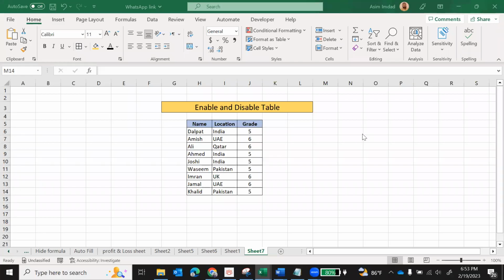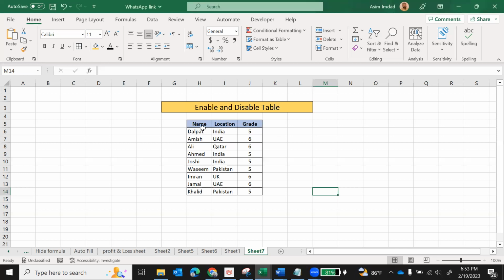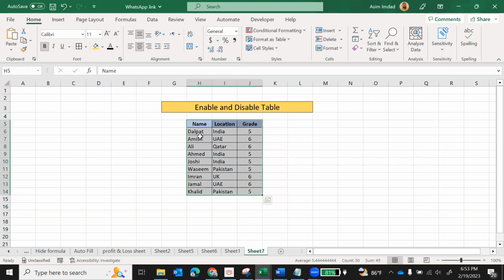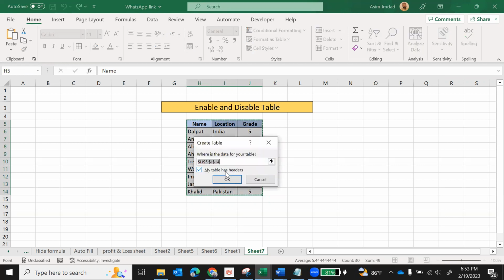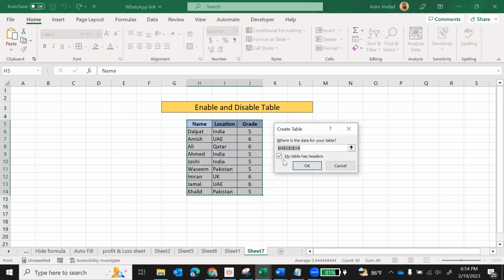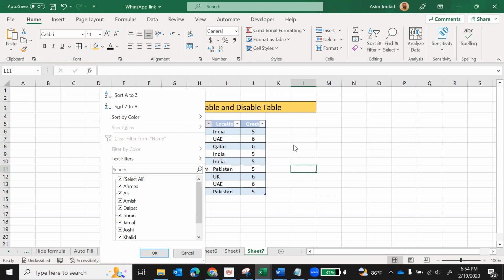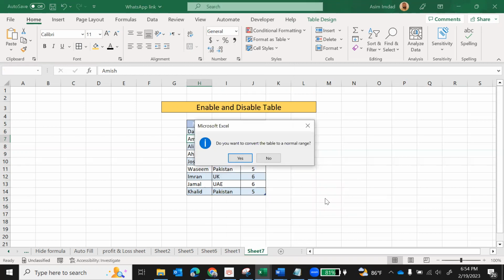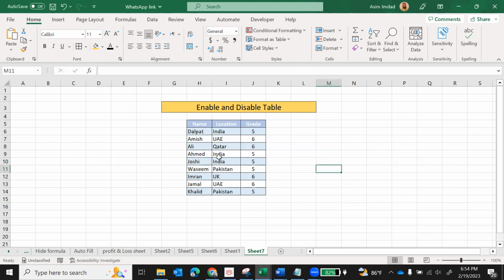How to enable & disable table in excel. |**TechLearning_Hub: Learn Excel**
How to enable and disable table in excel. Disable the table in excel. How to disable table formatting in excel